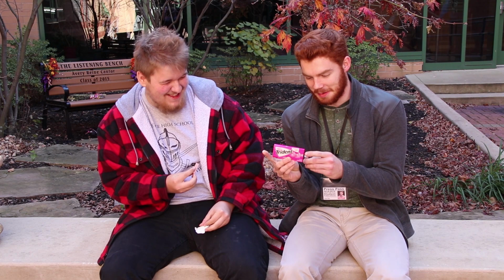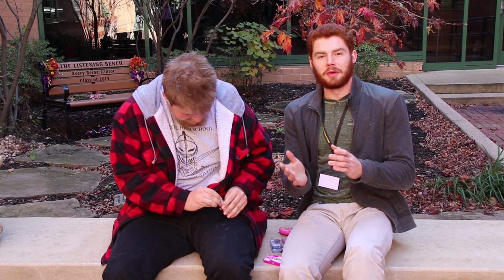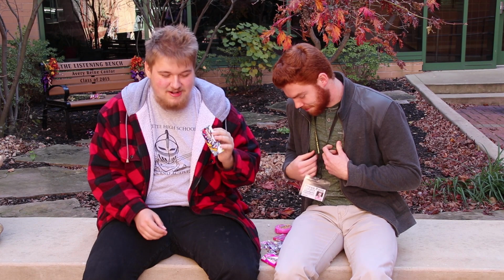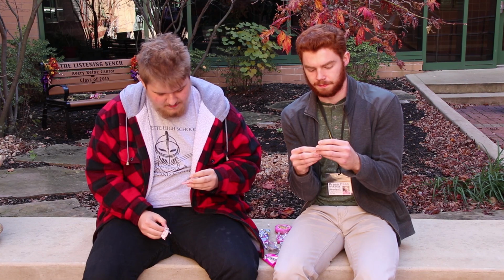As Seen In The Image: Taste Tester Bubble Gum Edition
Filming: Jonah Nickerson
Editing: Jonah Nickerson
Visit lancerfeed.press